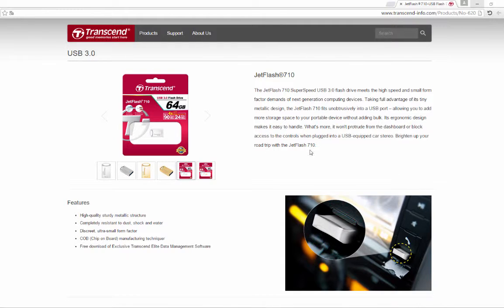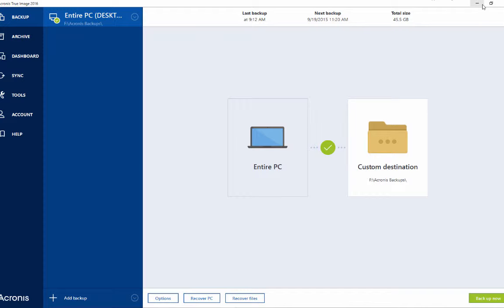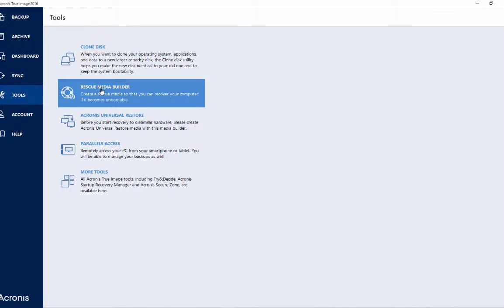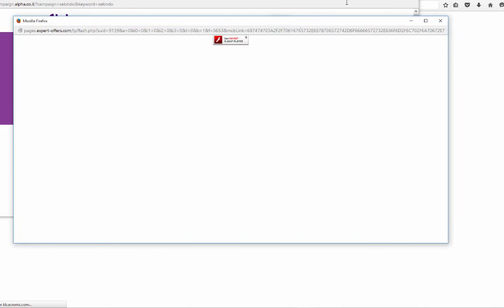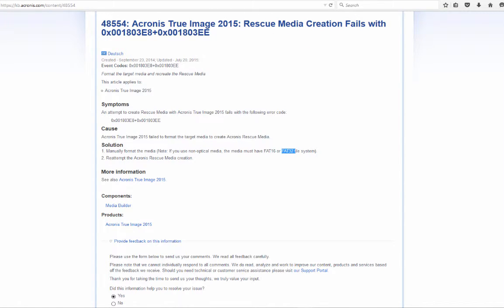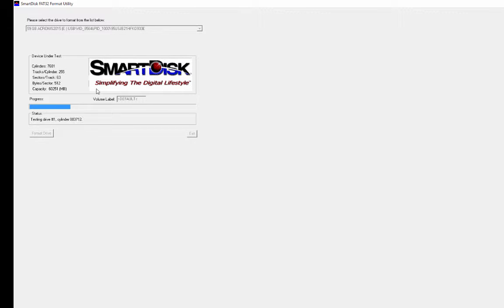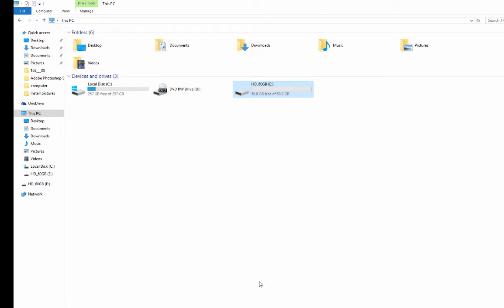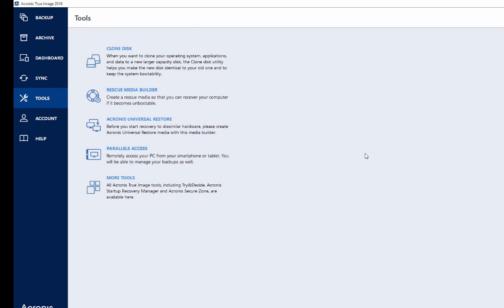Acronis True Image 2015 error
This shows a problem using Acronis to create bootable USB disk on key media.
And the solution to solve this problem.
I am using Transcend 64Gbytes USB3.0 disk on key